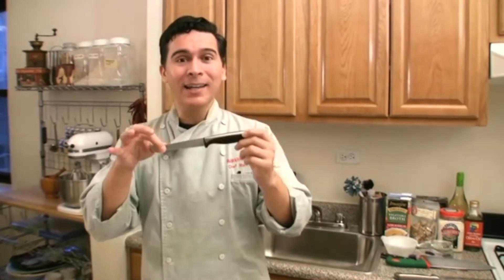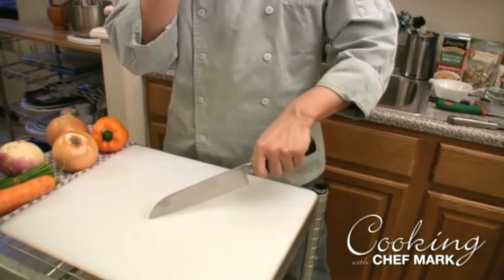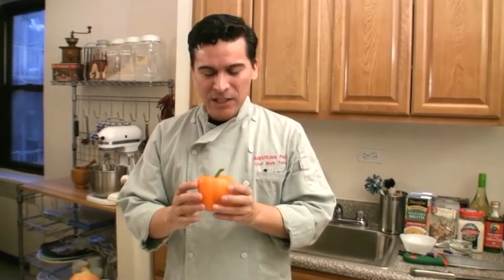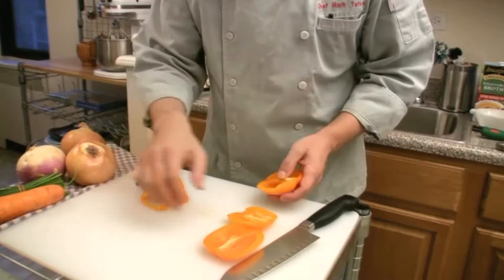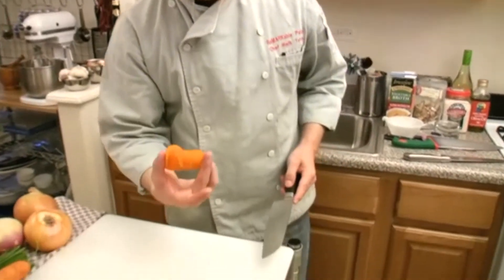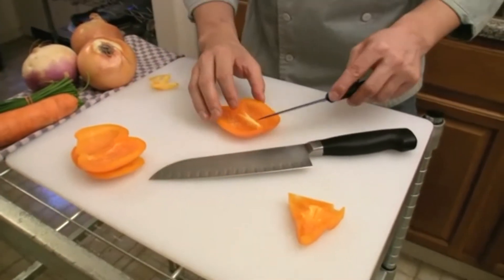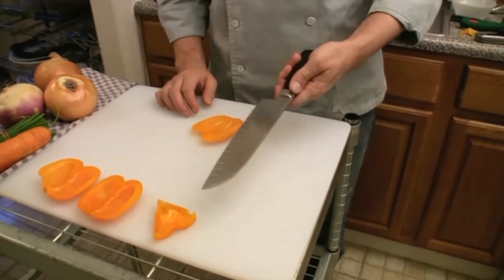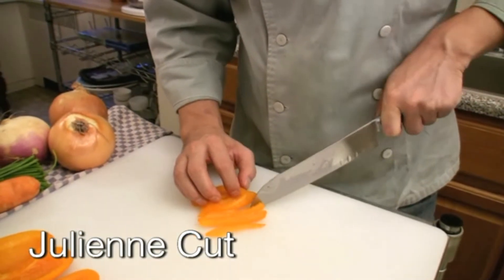Knife Skills 101, Lesson #2: Safe Cutting Technique, and cutting peppers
Chef Mark Tafoya of ReMARKable Palate Personal Chef Service in New York City teaches you all about knives! This is Lesson #2 in the series, how to hold your hands so that you never cut yourself, and learning how to cut peppers (slicing and dicing). Look for the rest of the series here in the "remarkablepalate" YouTube channel!